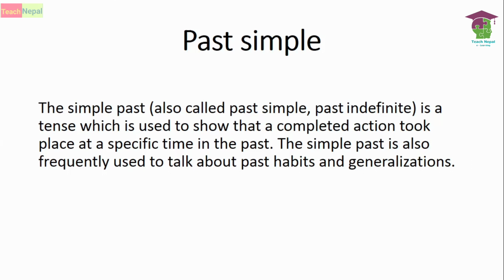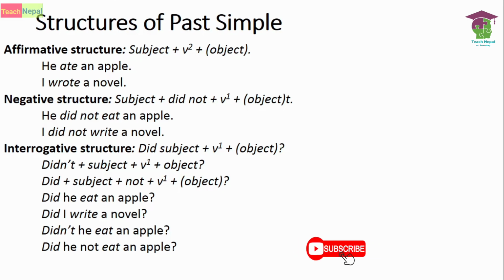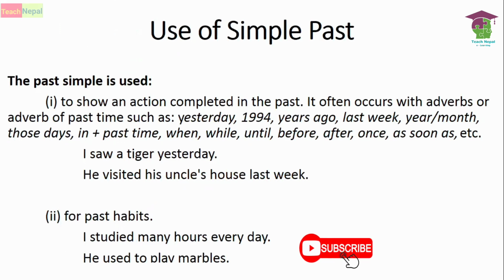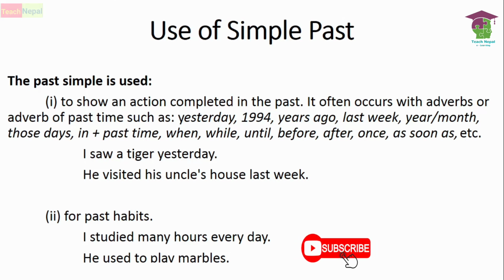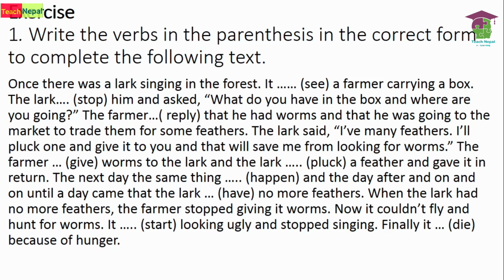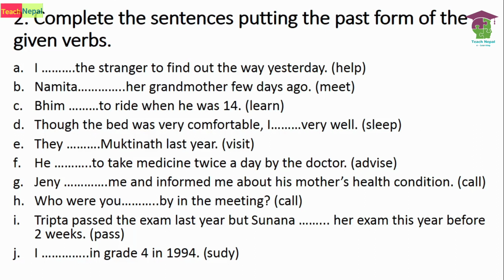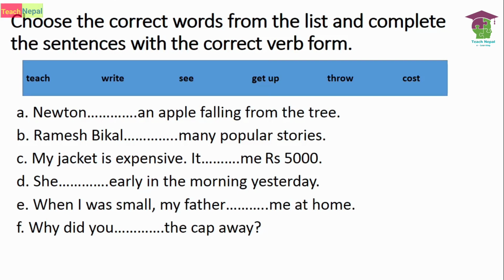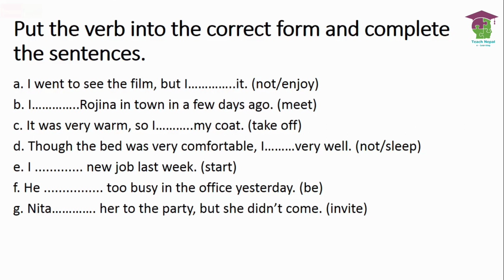Compulsory English Grade 11/Unit Four Grammar/Bidur Neupane-Teach Nepal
Compulsory_English_Grade_11